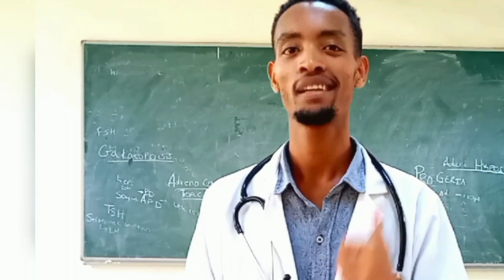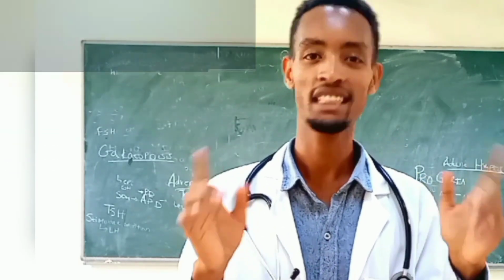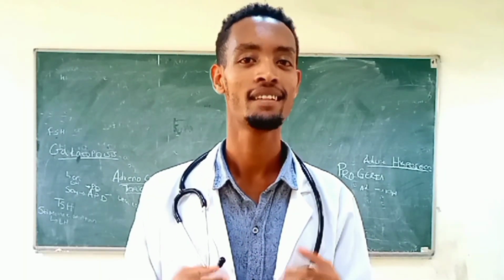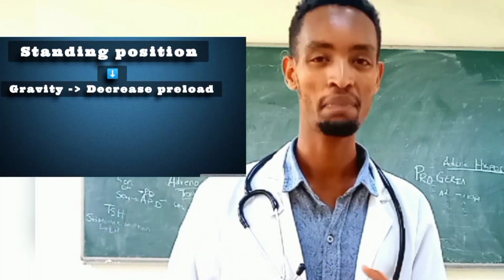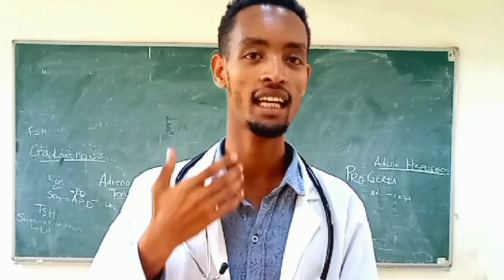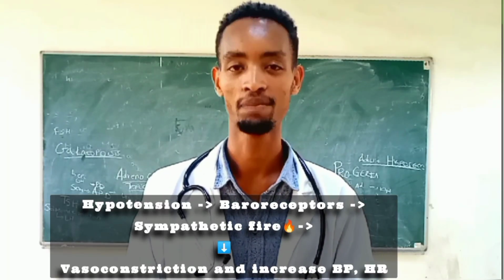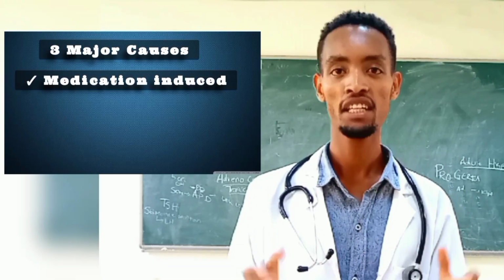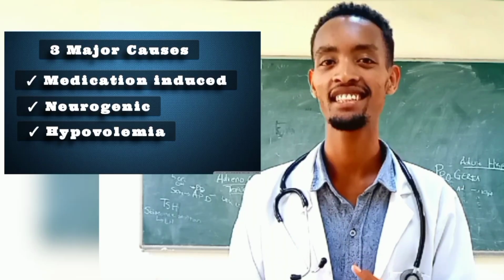Orthostatic Hypotension Explained: Why You Get Dizzy When Standing Up!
Have you ever stood up too fast and felt the room suddenly spin?

In this high-yield medical lesson, we break down the physiology behind Orthostatic Hypotension (postural hypotension). We’ll explore how gravity fights your cardiovascular system, the crucial role of the baroreceptor reflex, clinical causes (like dehydration, medications, and autonomic failure), and exactly how to diagnose it.

This video is perfect for medical students, nursing students, and healthcare professionals preparing for the USMLE, NCLEX, or clinical rotations!

Key timestamps for your study:
0:00 - Introduction: Why Do We Get Dizzy?
1:15 - The Physiology: Gravity vs. The Baroreceptor Reflex
2:45 - The 20/10/30 Diagnostic Rule (How to Diagnose It)
4:00 - Clinical Causes: Dehydration, Medications, and Autonomic failure

How I Got a 4.0 GPA in Medical School your GPA video link here]